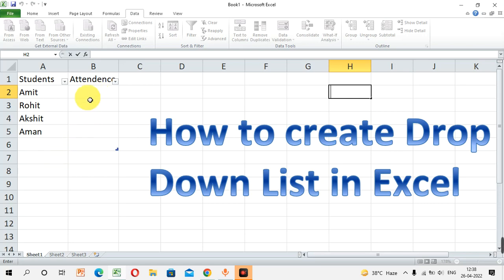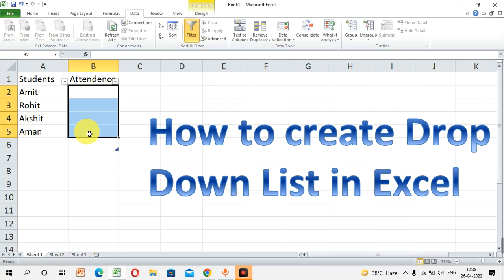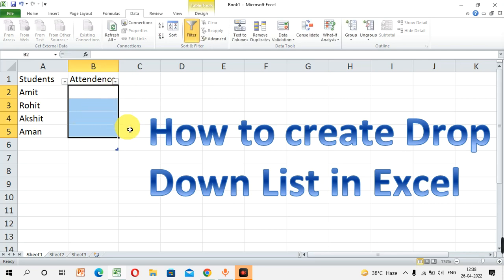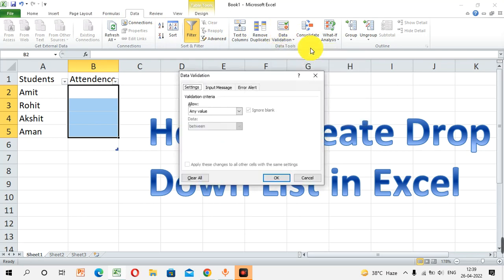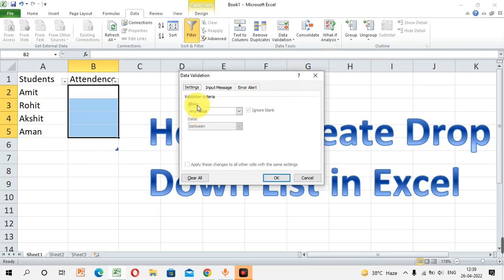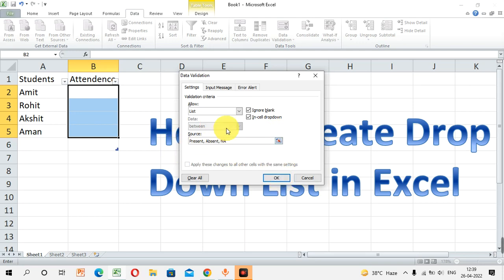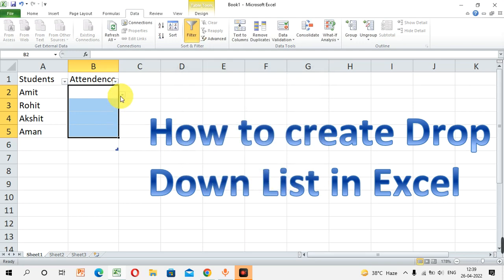How to create drop down list in excel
hello friends aaj main aapko is video mein batane wala hun aap kaise Excel Mein drop down list add kar sakte hain jisse ki aapka Jo kam hai table mein aur fast ho sake to sabse pahle aapko Ek table create kar leni hai jismein aapko Jis sales Mein drop down list add karna hai use select kar lena hai uske bad aapko data Mein jakar data validation mein aapko list ko Chus Karke usmein Apne values ko add kar dena hai source mein agar Nahin Samajh Mein Aaya isase to video ko pura dekhiae acche se aur acche se samajh mein a Jaega aur video acchi Lage to like kar dena share kar dena subscribe kar de